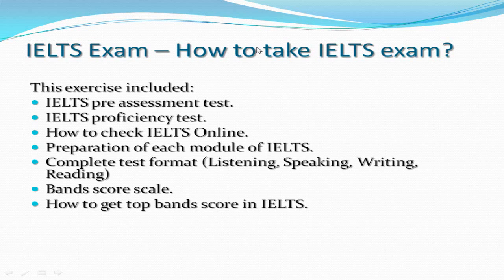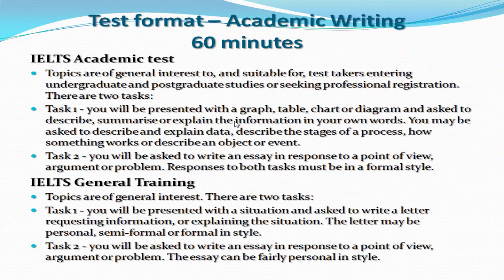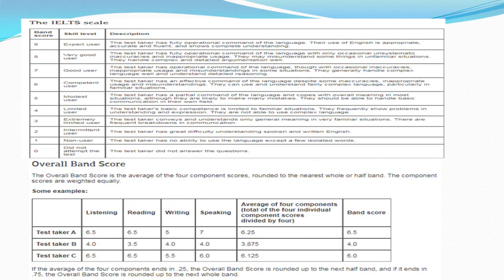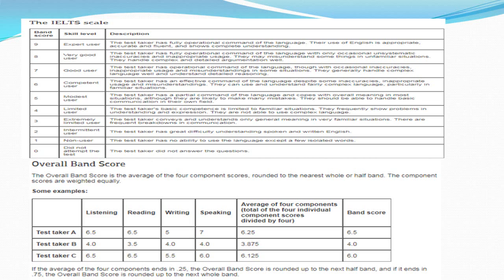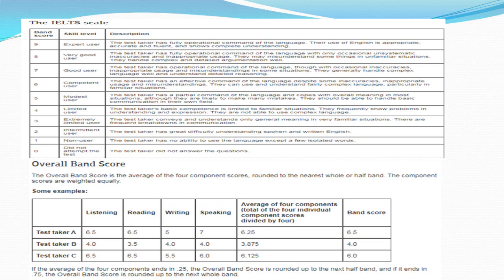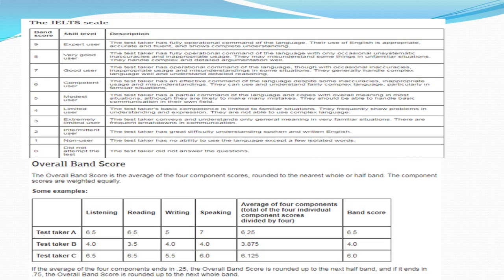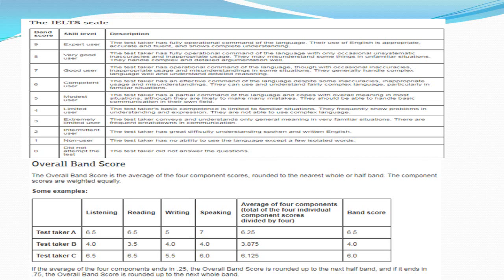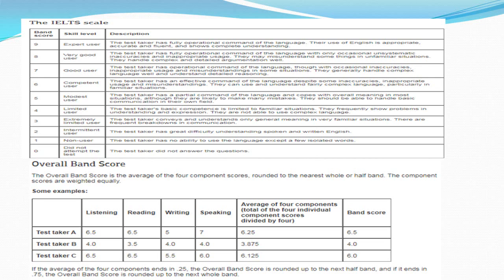IELTS Exam - How to take IELTS Test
This exercise included:
IELTS pre assessment test.
IELTS proficiency test.
How to check IELTS Online.
Preparation of each module of IELTS.
Complete test format (Listening, Speaking, Writing, Reading)
Bands score scale.
How to get top bands score in IELTS.